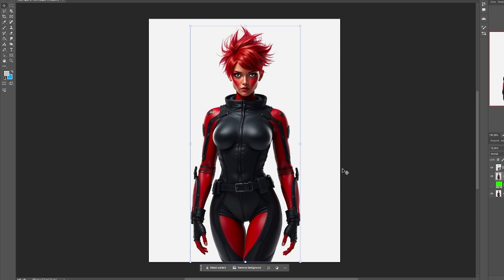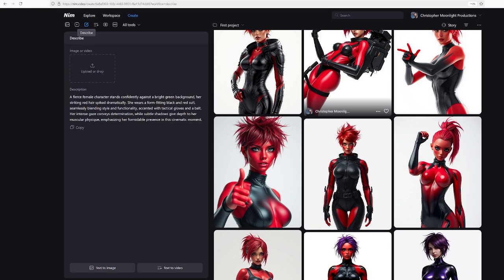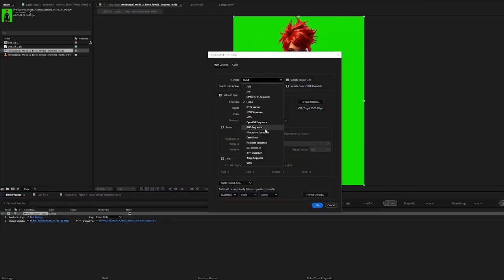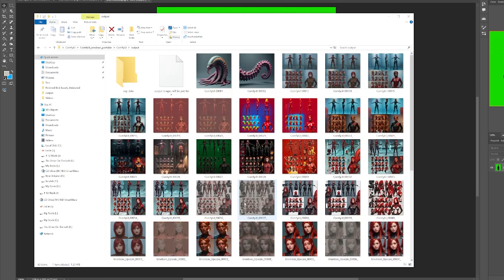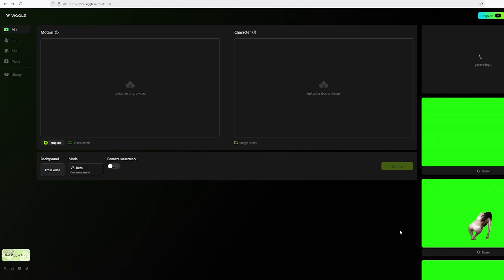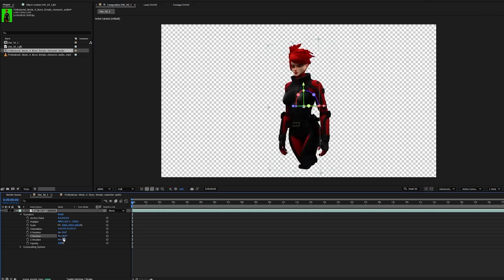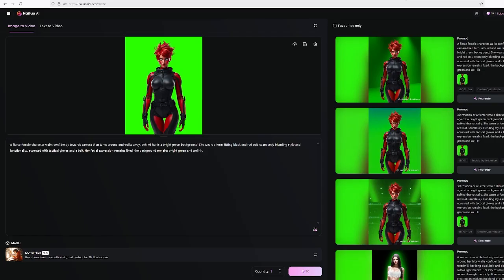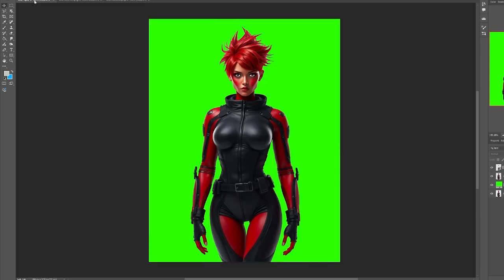🎬 AI Character Animation Tutorial Part 3: Creating Multi-Angle Character Design from a Single Image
Learn how to transform a single-character image into a fully animated character for "Escape From Planet Omega-12" using AI tools and Adobe software.

🔥 In This Tutorial:
- Creating multiple character angles from one image
- Preparing assets for animation
- Integrating AI-generated content in Adobe
- Full animation workflow demonstration

🎯 TIMESTAMPS:
0:00 Introduction
0:35 Before We Get Started
3:03 Starting with the Character
5:40 Using AI Video to Get More Angles
7:22 PNG Sequences with After Effects
10:38 Character sheets (Tutorial here
11:35 Viggle
13:48 Creating a 3D Rotation
17:45 Enhancing 3D Image
20:25 Conclusion

🌟 ABOUT THE SERIES:
Follow along as we create "Escape From Planet Omega-12," an independent sci-fi film that combines various AI tools, VFX, and practical effects. This ongoing tutorial series will explore different AI technologies and techniques as we discover what works best for each creative challenge.

📺 FUTURE TUTORIALS WILL COVER:
- Character Animation
- Environment Creation
- VFX Integration
- Practical Effects
- And more as we develop our pipeline!

Follow @SciExploitation on X, TikTok, Instagram, and Facebook.